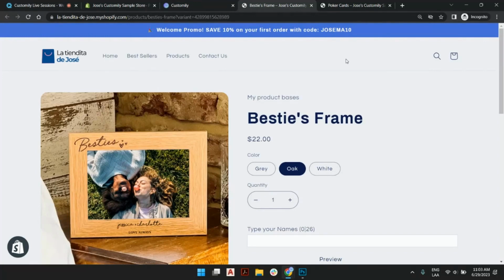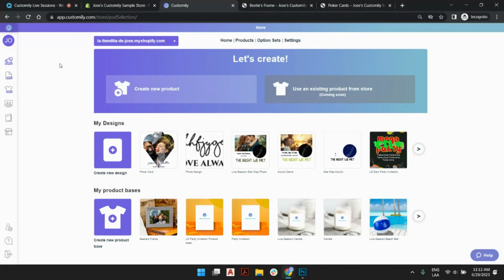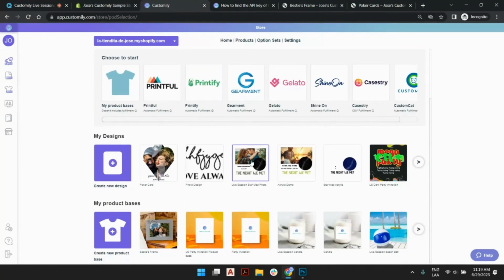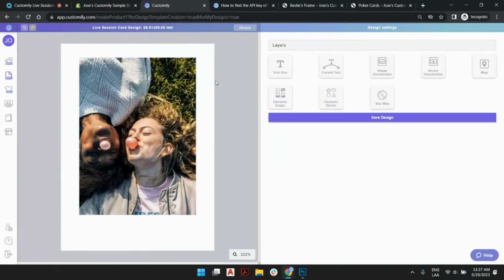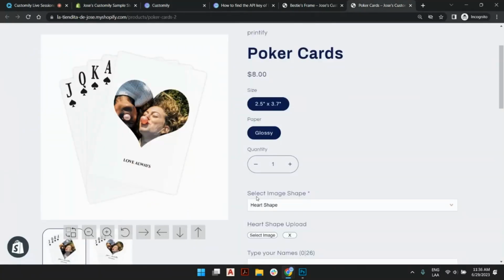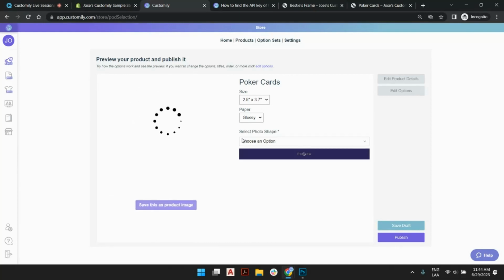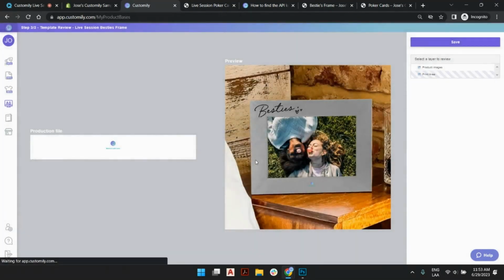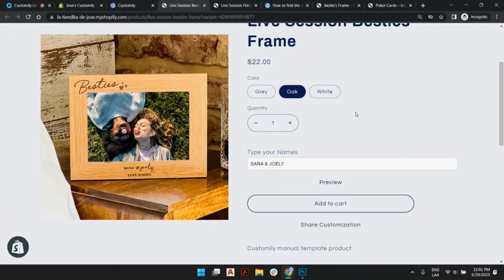Customily Live Sessions 024 - Printify Product + Custom Product (My Product Bases + My Designs)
📌 Content of this class:
▪️ 00:00 - Intro
▪️ 00:14 - What is Customily?
▪️ 08:21 - How does Customily work? Learn the basic concepts!
▪️ 13:00 - How to create a print-on-demand product from scratch, using a product from Printify and your own design (CUSTOMILY 2.0)
▪️ 24:59 - How to create masks using Photoshop, and how to use them in Customily's Design Studio (Heart and Diamond shapes).
▪️ 43:17 - How to create your own custom product using My Product Bases and My Designs.